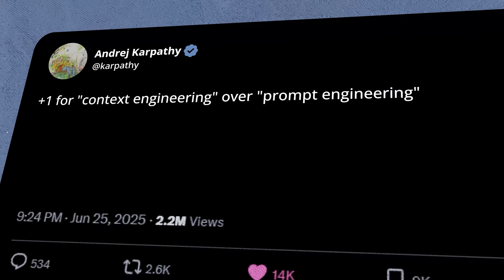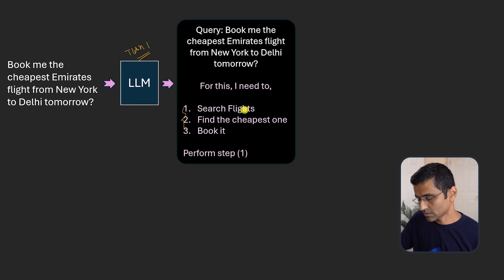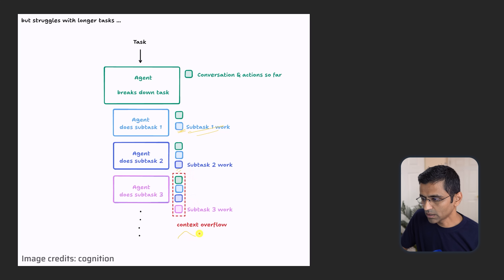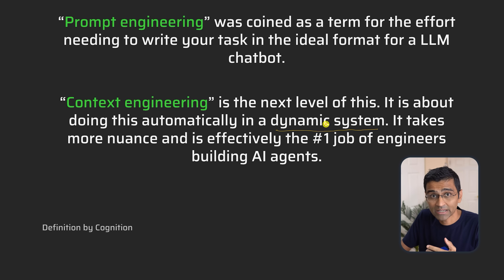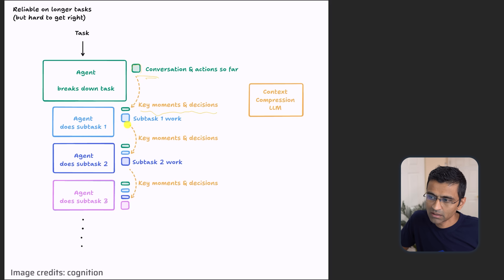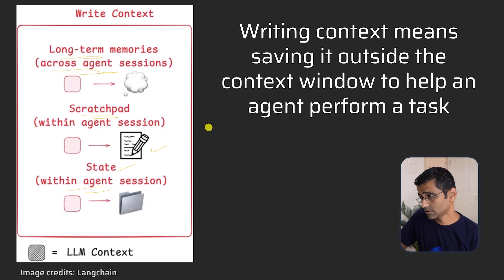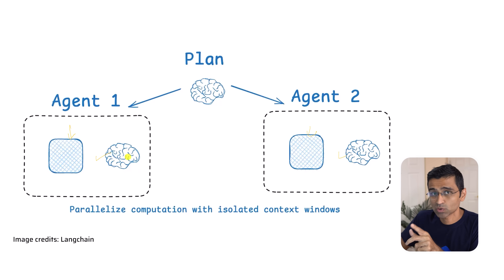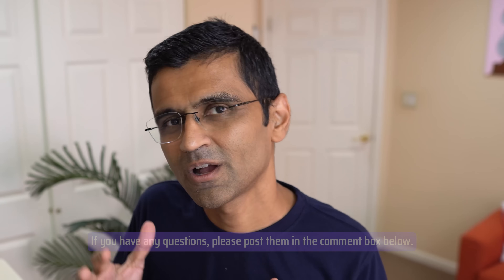Context Engineering Simply Explained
Context engineering is a natural evolution of prompt engineering. In this video, we will understand context engineering in a simple language. We will also understand the difference between prompt engineering and context engineering.

#️⃣ Social Media #️⃣